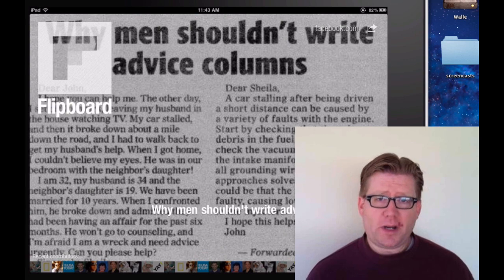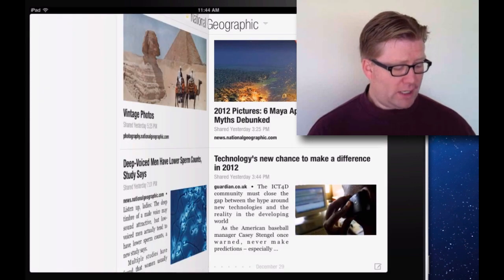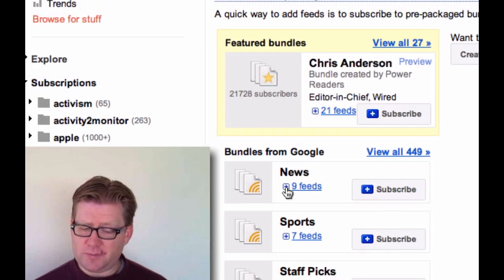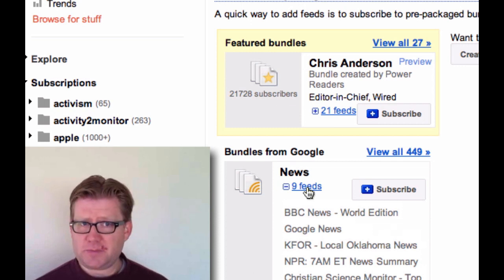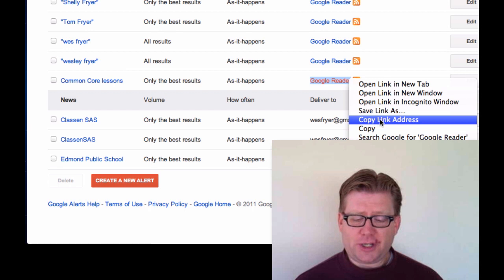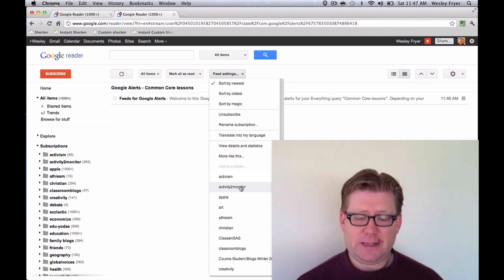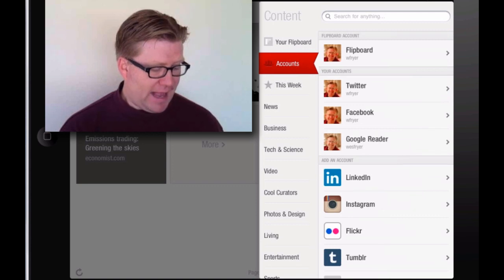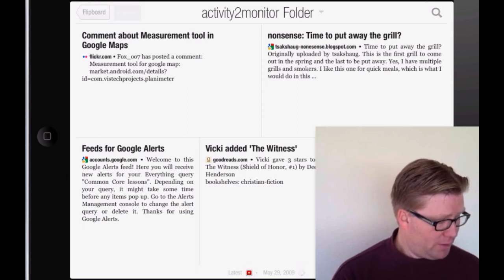Create a Custom Digital Newspaper on your iPad with Flipboard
In this episode of "iPad with Wes," author and digital learning consultant Wesley Fryer explains how to create a custom digital newspaper on your iPad using the free application Flipboard. Referenced links in this episode include: